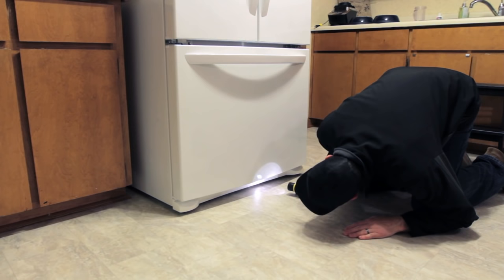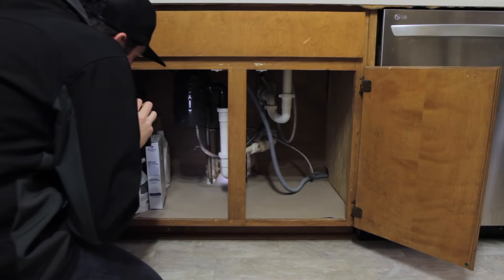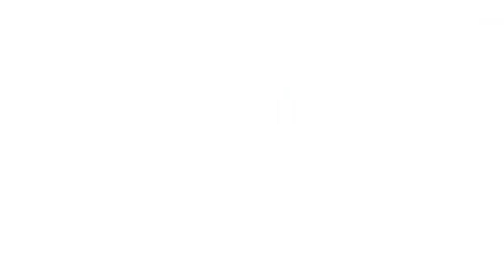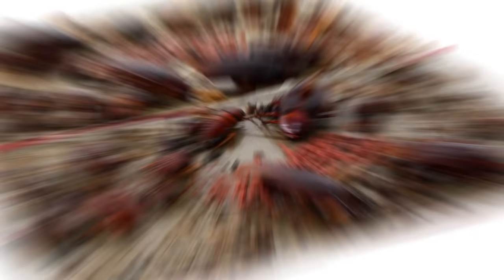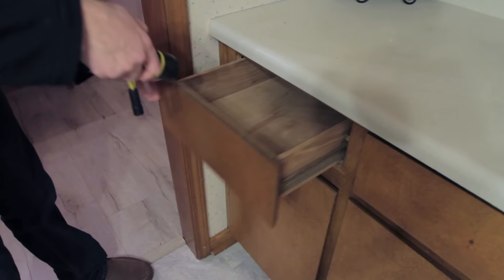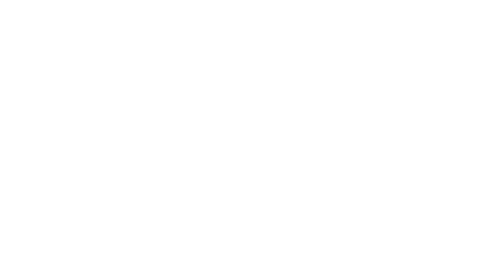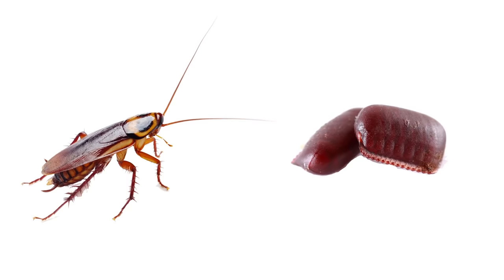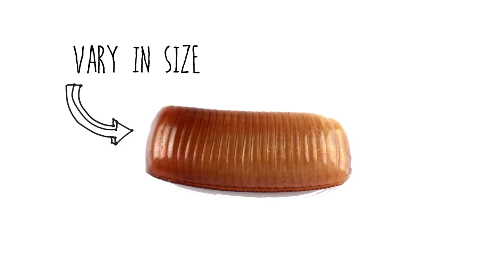Cockroach Inspection - Learn Where Roaches Hide | DoMyOwn.com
...Click here for Roach Control Products!

Where do cockroaches hide? How do you find cockroaches? This video will highlight the different places to check and the common signs of a roach infestation.